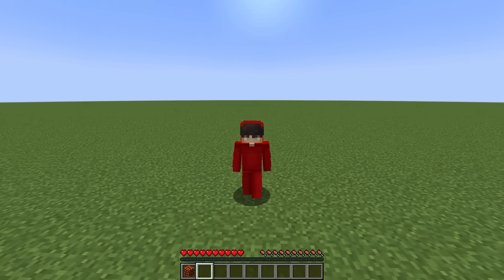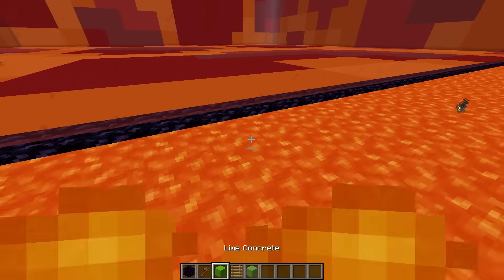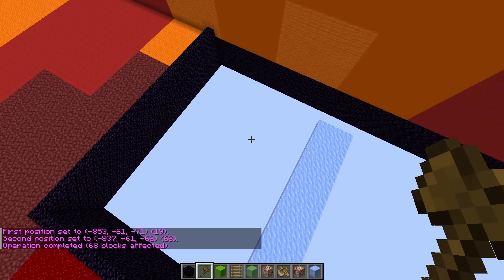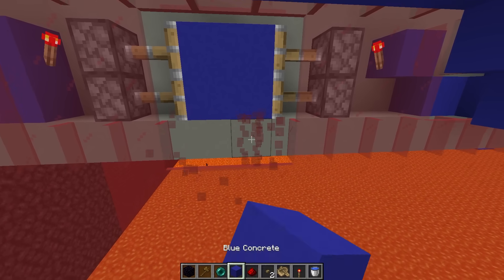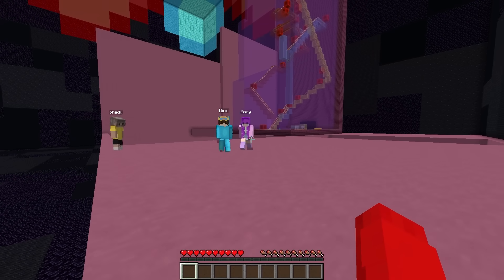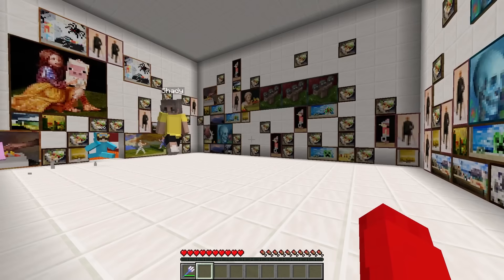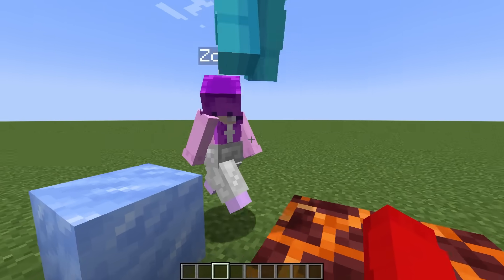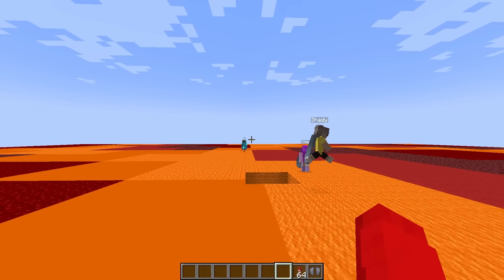Trapping Friends in a 100% TINY BOX in Minecraft!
Today, Cash trapped all of his friends in a tiny box in Minecraft! They will have to find way out of the box and escape before it's too late! Watch to see what happens!